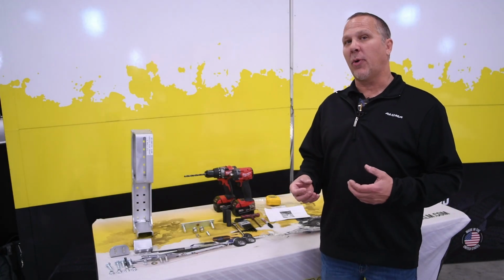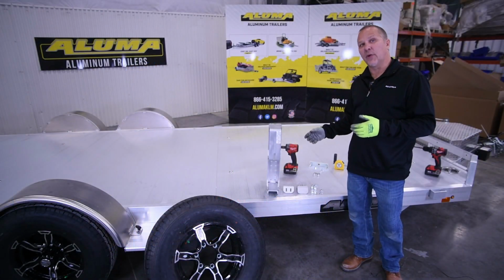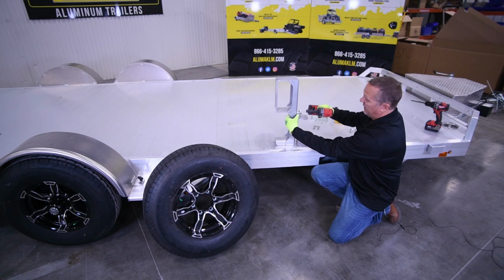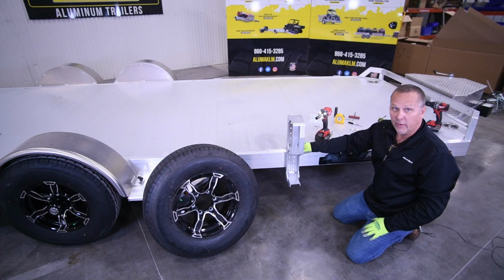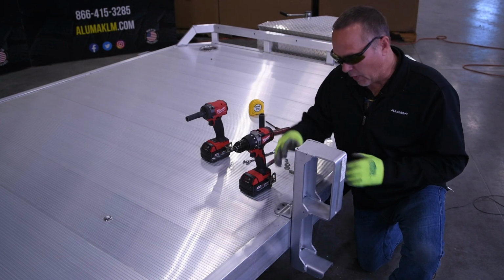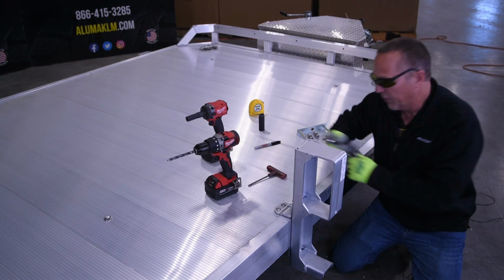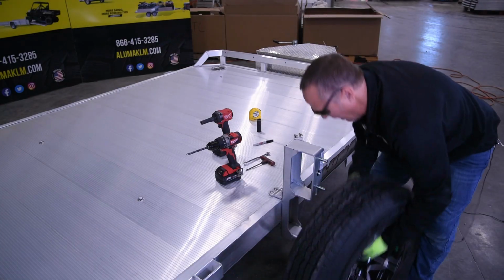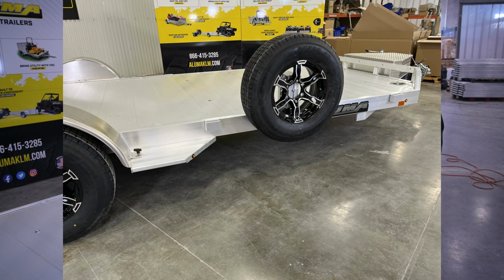Aluma 82Series Side Spare Mount Install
A How to install the 82 Series Spare Tire Mount.